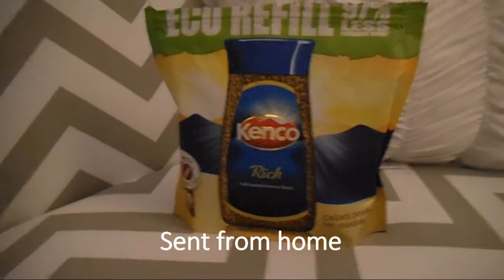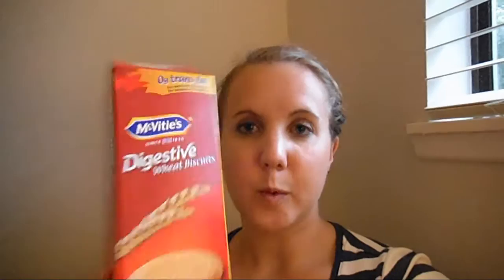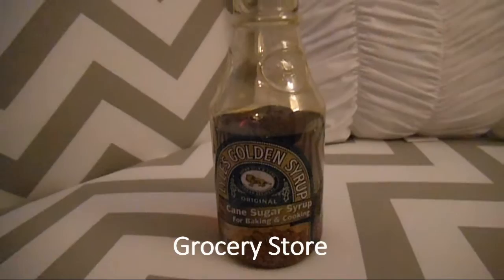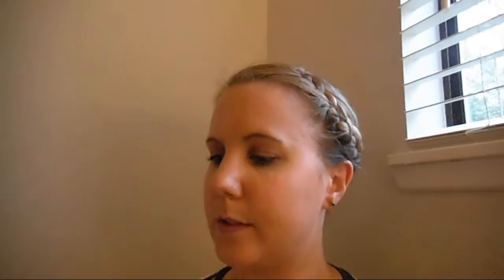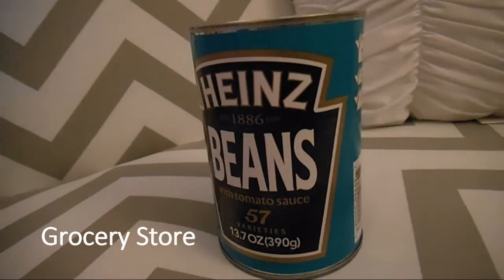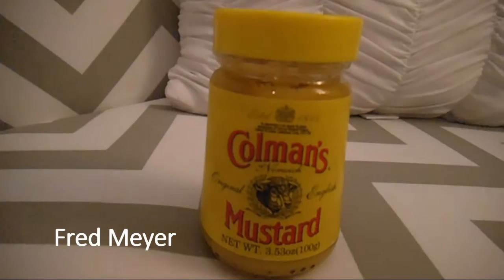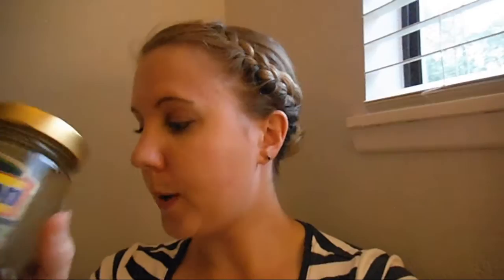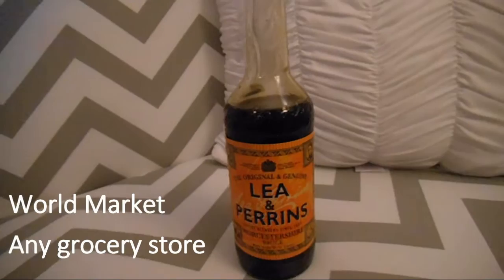BRITISH FOOD IN AMERICA!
Some of the British products we have in our kitchen here in the US!

Intro - World Map, Jason Farnham